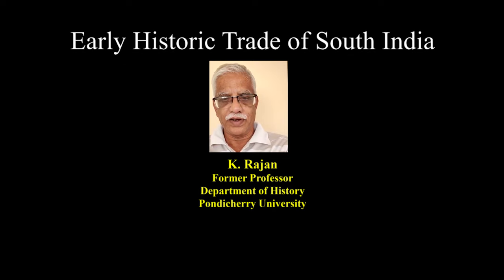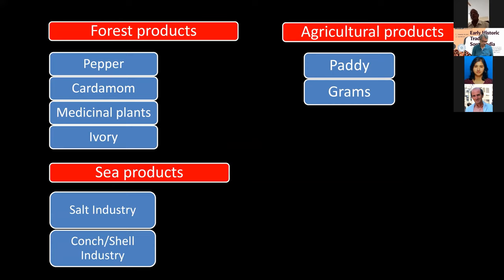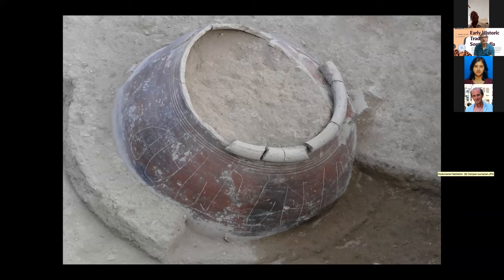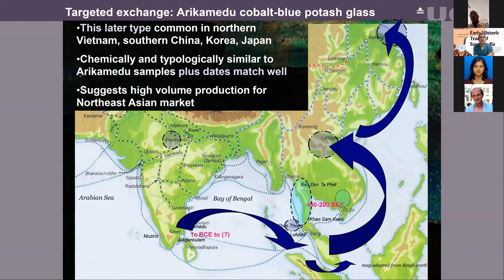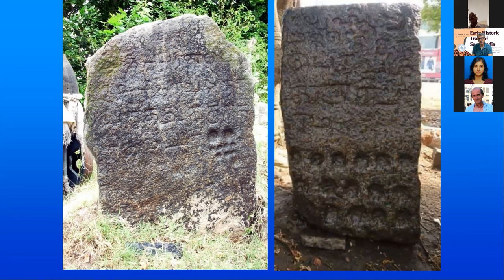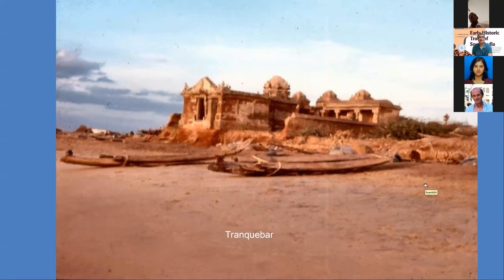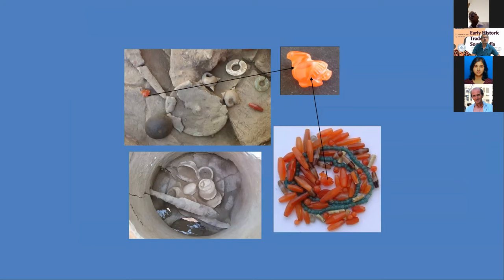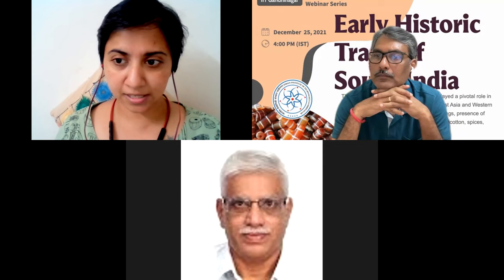Early Historic Trade of South India | Prof K Rajan | ASC IITGN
About the speaker:

 Former Professor, Department of History, Pondicherry University Pondicherry, is a renowned archaeologist and epigraphist, having expertise in early historic South India

 The geographical context of South India played a pivotal role in the trade relations with Sri Lanka, South East Asia and Western world. The archaeological sites and its findings, presence of raw materials like iron ore, pearl, gemstones, cotton, spices, glass from this region illustrate the evidences.